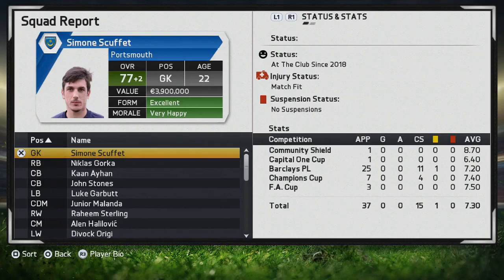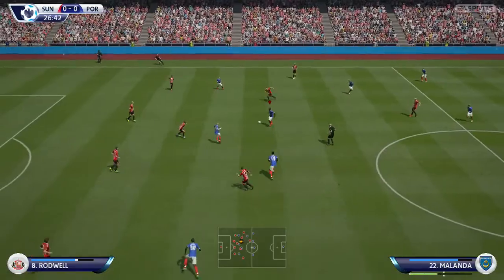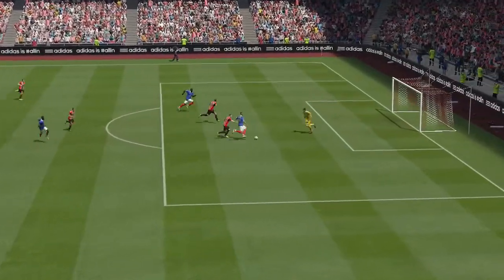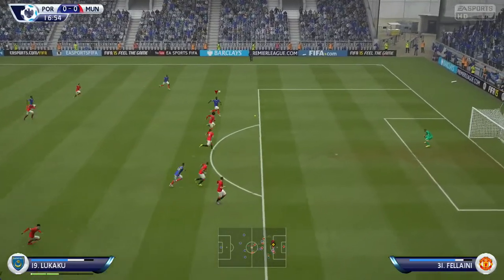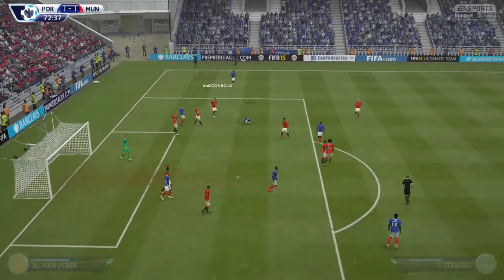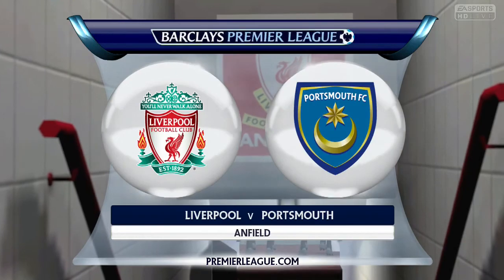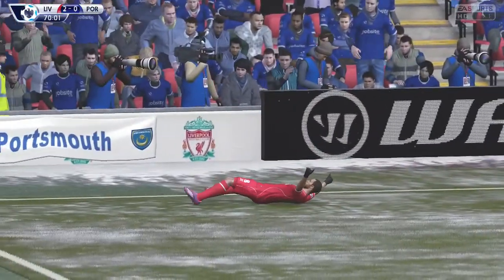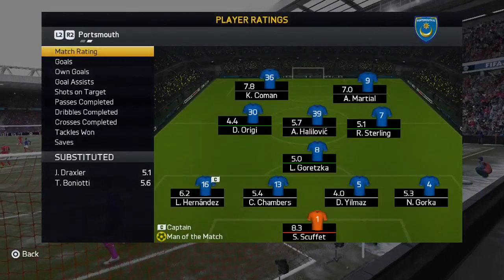FIFA 15 | Road to BPL | Portsmouth | PS4 | #102 | 2 Must Win Games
If you enjoyed the video, a like or thumbs up is greatly appreciated!